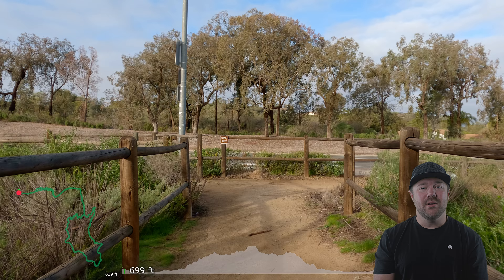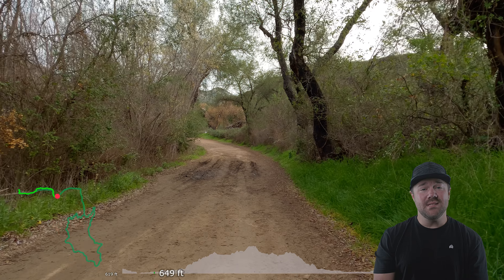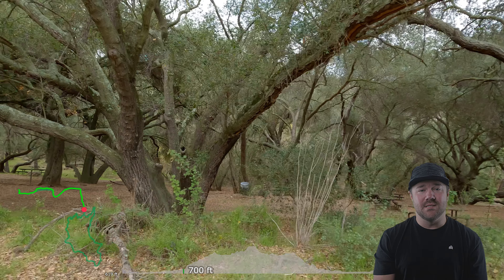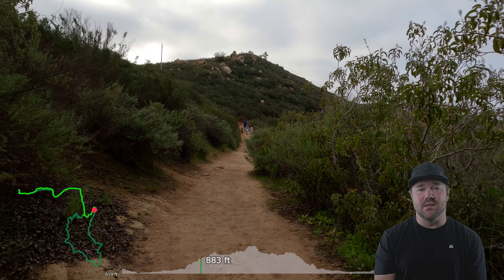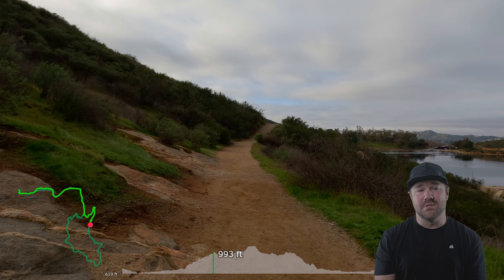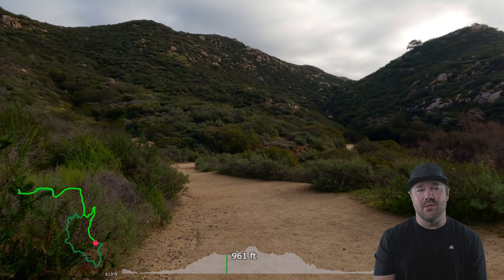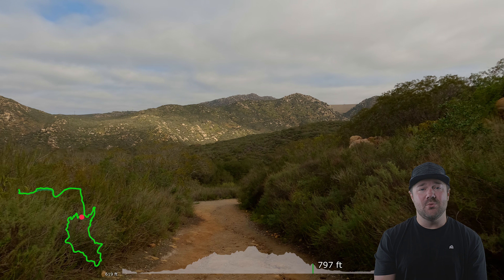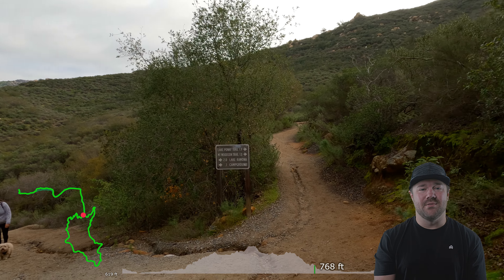Blue Sky Canyon around Lake Poway | Trail Recap | Poway, CA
Blue Sky Canyon Trail around Lake Poway is a 5.38-mile trail with 669 feet of elevation gain and is part of Blue Sky Ecological Reserve located in Poway. California. This is a great hike or trail run with amazing views that take you all the way around Lake Poway.

*** Activity Tracking ***
Garmin InReach
Garmin InReach Screen Protector
Garmin Instinct Watch
Garmin Instinct Watch Band

*** Main Trail Camera Setup ***
GoPro Hero7 Black
GoPro Karma Grip x2
ND Filters (helps cut harsh light & improve video quality)
Chest Mount for Biking
Extension Cable for Biking

*** Iphone Vlogging ***
Iphone 12 Pro Max 256GB
Iphone Stand
Iphone Tripod Mount
Video Micro

*** Studio Setup ***
Main Camera (EOS R)
RF 15-35mm (lens)
Zoom H6 (audio)
Sennheiser MKE600 (mic)

*** Hiking Gear ***
Water Bladder
Trecking Poles
First Aid Kit
Hiking Backpack

Please Note: The Map Overlay, GPS Coordinates, Elevation Change are all custom coded and synced to the video. These values are approximations. I do my best to make them as accurate as possible, and hope to make it better overtime. You may notice some obvious mistakes, it happens... I hope you enjoy, it took A LOT of time to make with the help of several friends! :)

This is presented for informational use only. Please make sure to do your own research before attempting this adventure. I make no warranties on this information as the adventure details could change without notice.